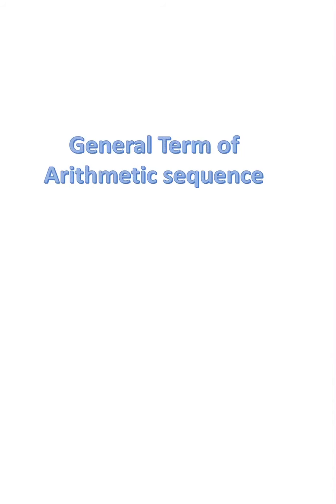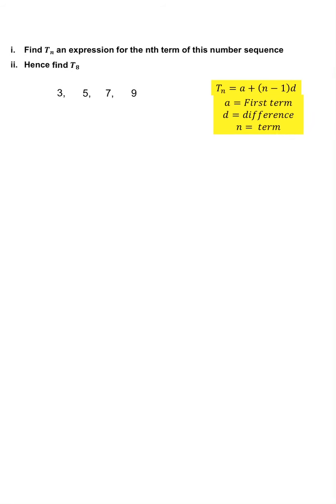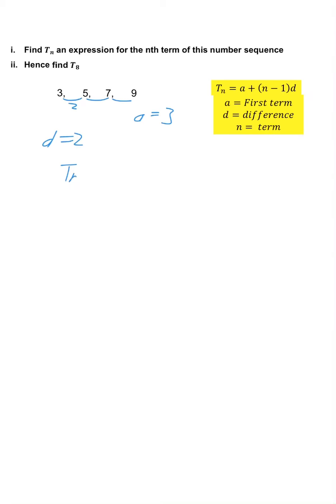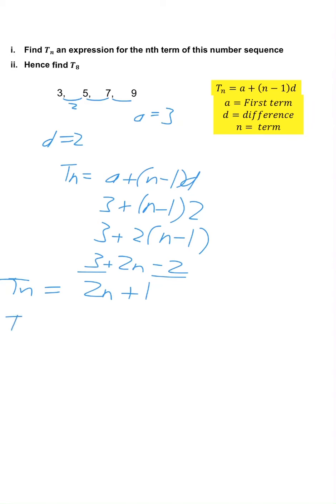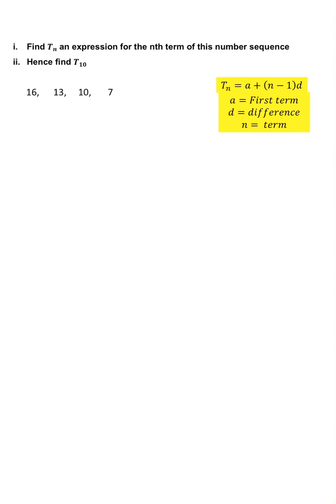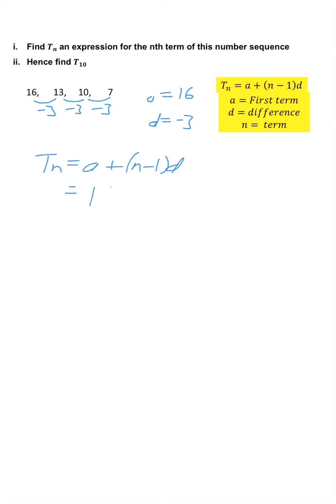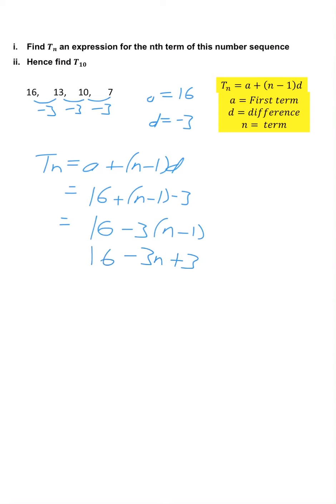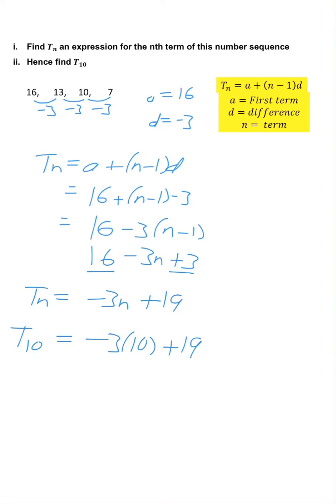Finding the General Term for an Arithemetic/Linear sequence using the Formula